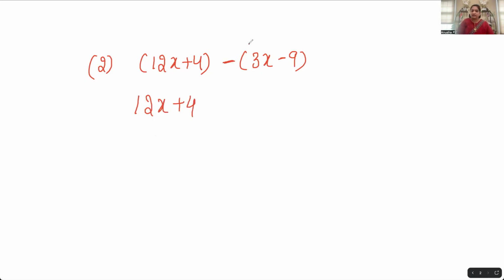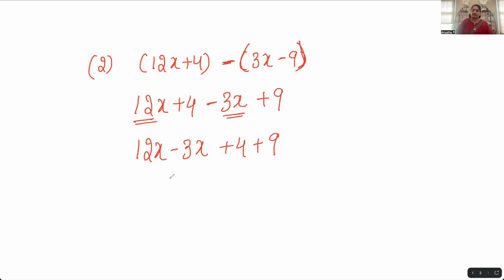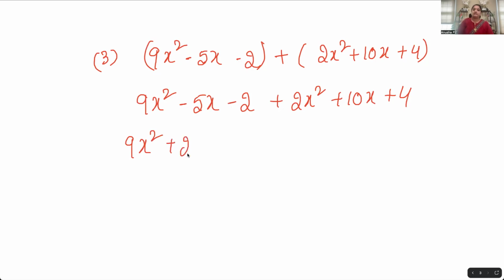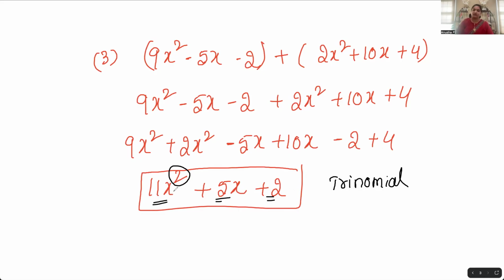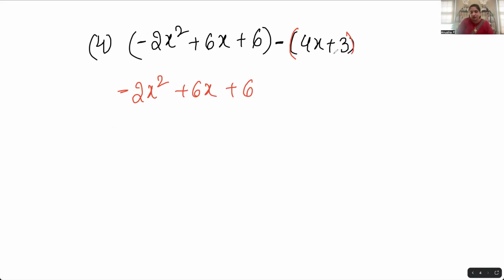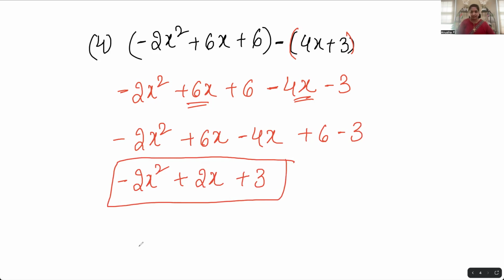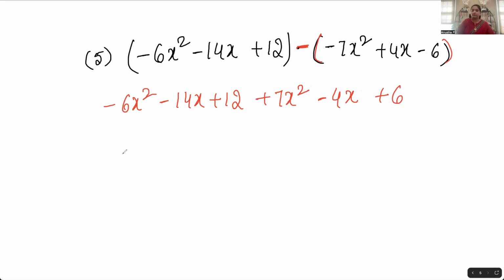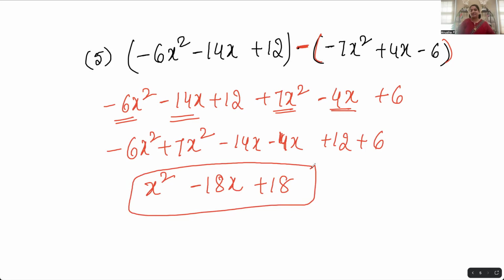Algebra 1: Add and Subtract Polynomials (Step-by-Step)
Learn how to add and subtract polynomials step-by-step in this clear and easy-to-follow Algebra lesson!

In this video by Seshu Solutions, we simplify polynomial operations so students can understand how to combine like terms and solve expressions with confidence.

📌 What you’ll learn:

Combining like terms correctly
Solving expressions like:
(3x² + 5x − 7) + (2x² − 4x + 6)

🎯 Perfect for:

Middle school math learners
Students building strong algebra foundations

✨ Master polynomial operations and boost your confidence in math with Seshu Solutions.